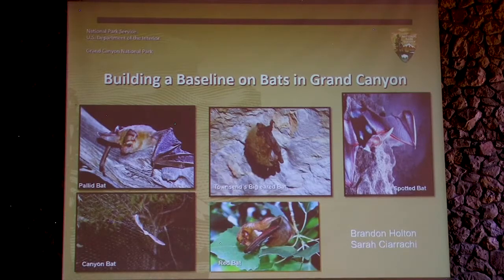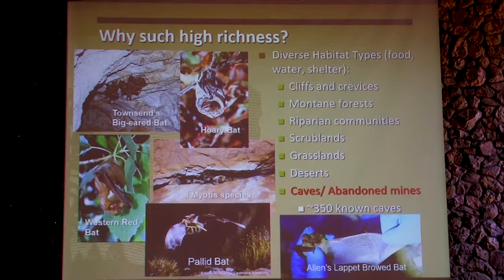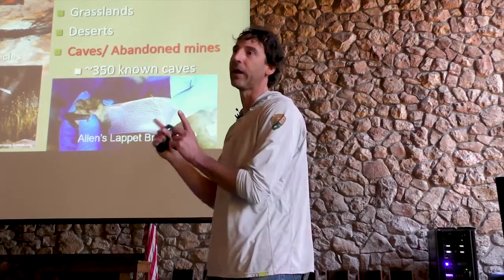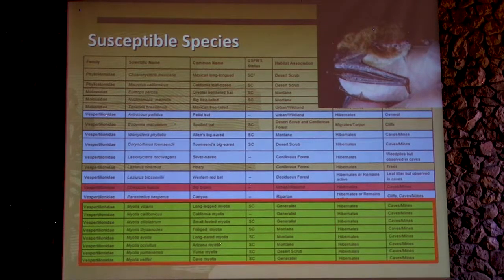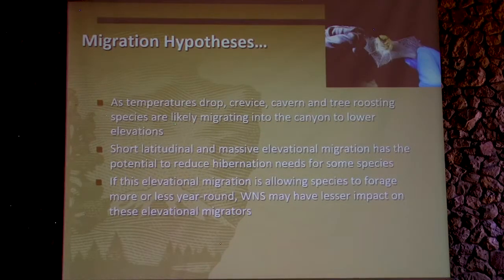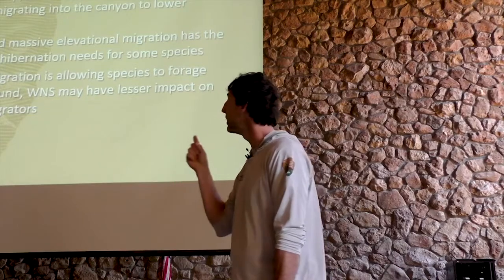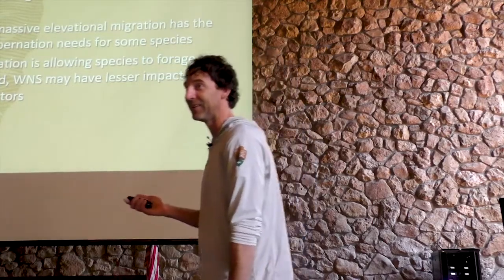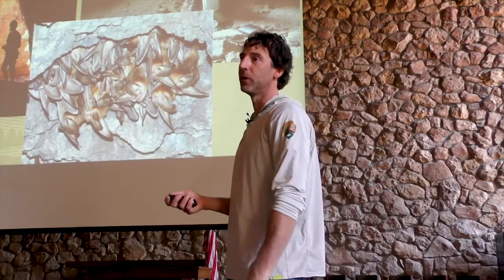Building a Baseline on Bats in Grand Canyon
Presented by wildlife biologist, Brandon Holton on August 7, 2018.